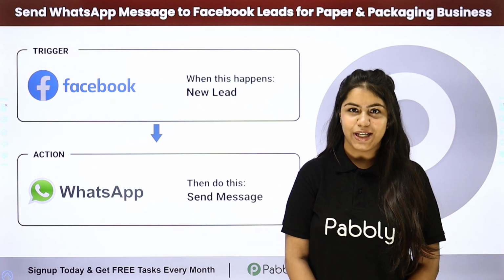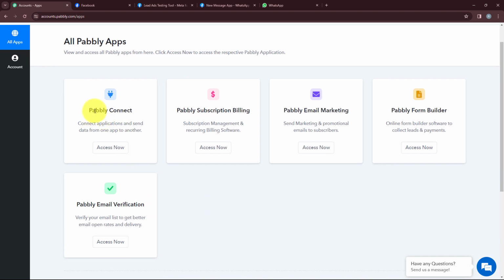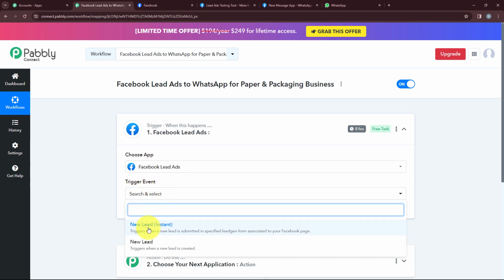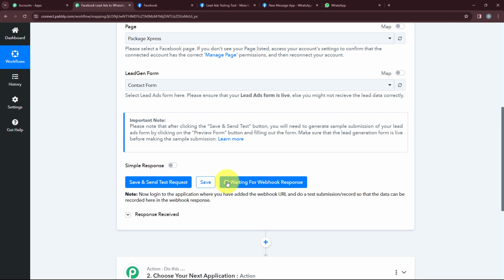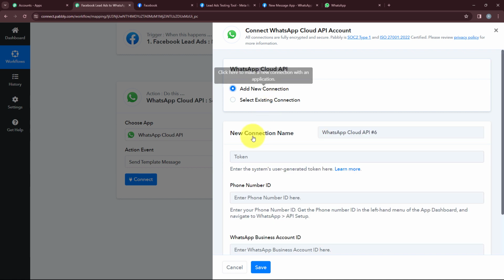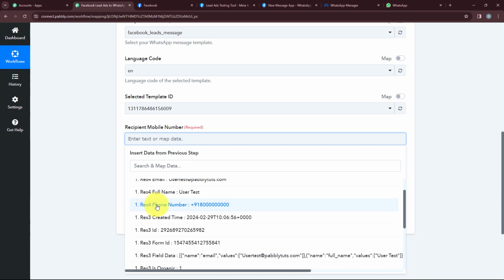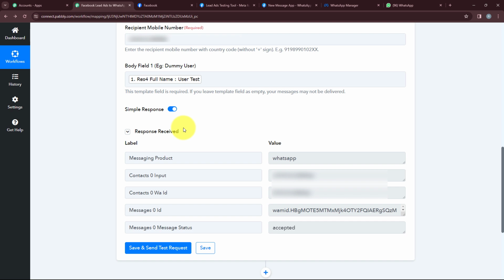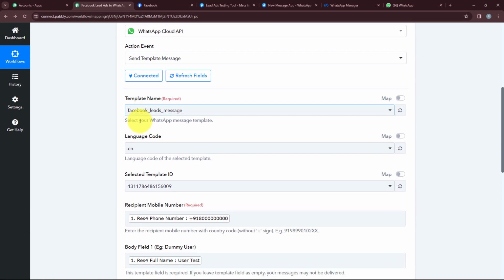How to Send WhatsApp Message to Facebook Leads for your Paper & Packaging Service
In this tutorial, we'll guide you through the seamless process of sending WhatsApp messages to Facebook leads, specifically tailored for your paper & packaging service. By leveraging the power of automation through Pabbly Connect, you'll streamline your lead nurturing efforts and enhance engagement with potential customers.

Discover how to set up triggers in Pabbly Connect to detect new leads generated from your Facebook ads, and seamlessly initiate WhatsApp messages to engage with these leads. With this integration, you'll ensure timely and personalized communication, fostering stronger connections with your target audience.

Learn how to craft compelling WhatsApp messages that highlight the unique features of your paper & packaging solutions, address customer needs, and encourage leads to explore your offerings further. By delivering relevant and impactful messages, you'll increase the likelihood of converting leads into satisfied clients.

Witness the seamless flow of communication as WhatsApp messages are automatically sent to Facebook leads, empowering your paper & packaging service to stay proactive and responsive in engaging with potential buyers.

Join us as we explore the power of automation to streamline lead communication and drive growth for your paper & packaging business.

1. Automation: Pabbly Connect offers automation capabilities that can help you automate mundane and repetitive tasks. This allows you to save time, money and resources.

2. Integration: Pabbly Connect provides a wide range of integrations so that you can connect different web services with each other. This helps you to create smarter workflow processes and make your business more efficient.

3. Security: Pabbly Connect takes security seriously and provides an industry-standard security system to protect your data and applications.

4. Scalability: Pabbly Connect is highly scalable and allows you to easily add new applications and services to your workflow.

 5. Cost-effective: Pabbly Connect is cost-effective and provides plans for different business sizes.